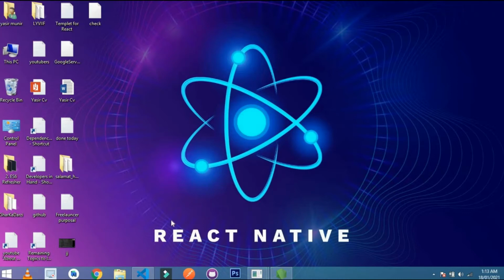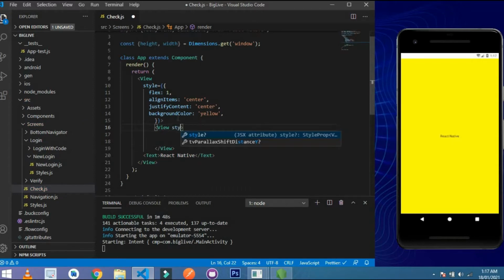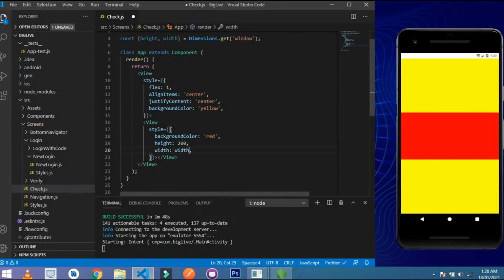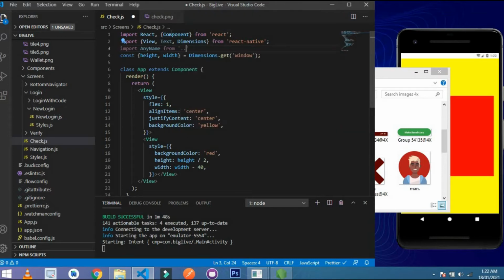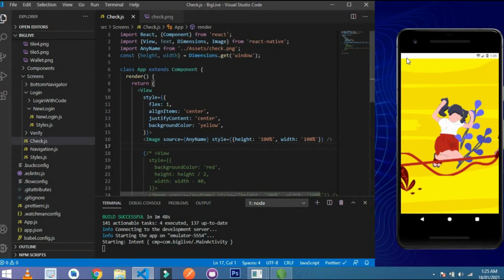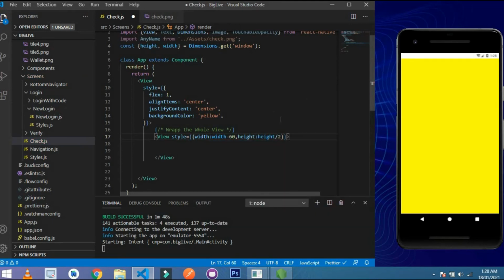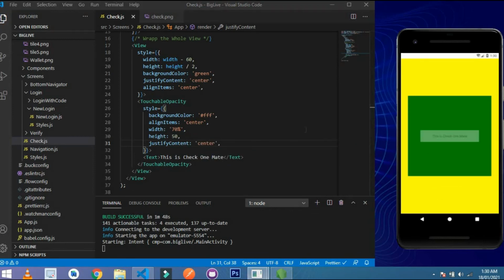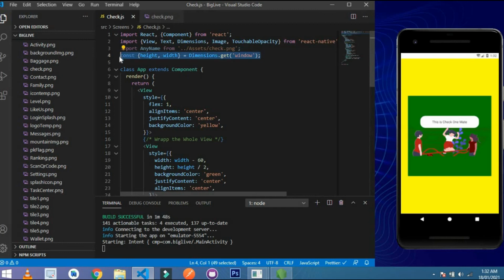How to make app responsive in react native| Component Responsive | react native by TechWithYasir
This React Native Video will give you a full introduction about the responsiveness of React Native Application and components of react native  version 0.60 to above by Tech With Yasir.
ALL the most necessary components about react native added in this video.
Follow along with the videos and you'll be a React Native Developer !